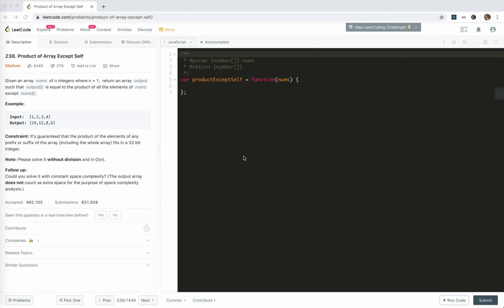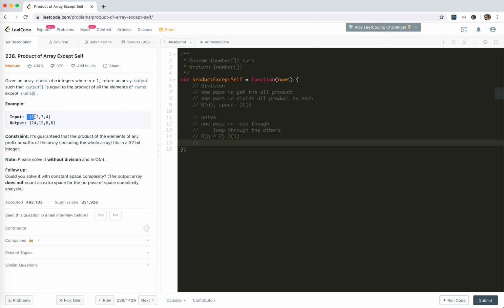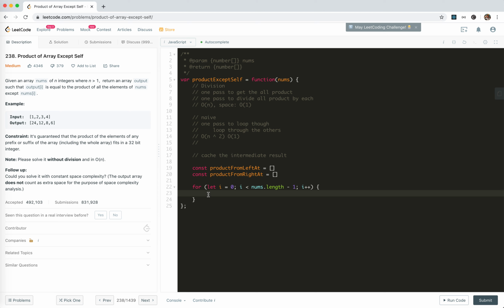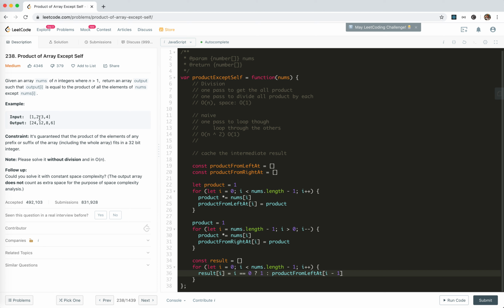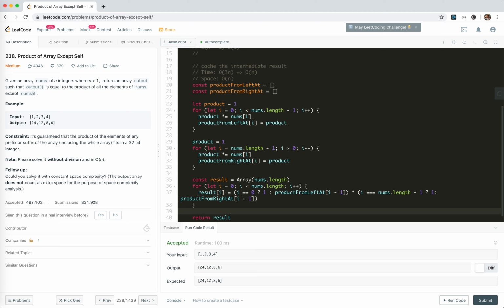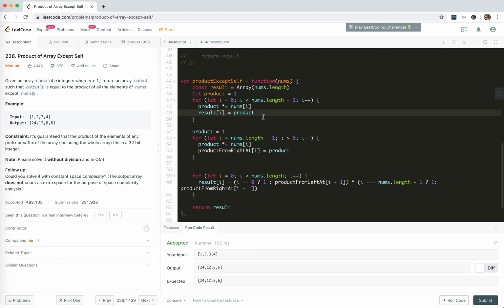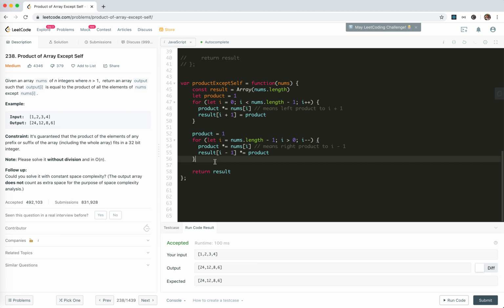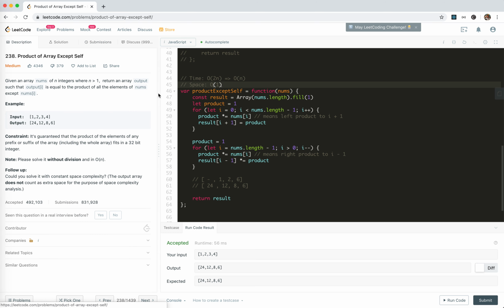LeetCode 238. Product of Array Except Self | JSer - JavaScript & Algorithm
For array problems, in many cases we could improve our solution by caching the result like ending at specific index, or start from specific index, both in regular or reversed index.
The thought process would be do it naively and find the duplicate checks or calculations, and try to memoize it